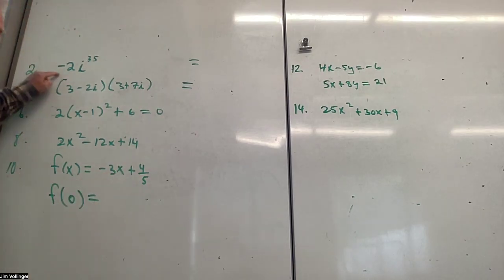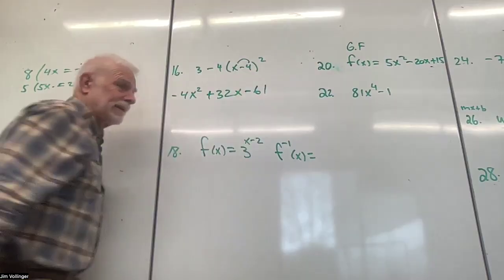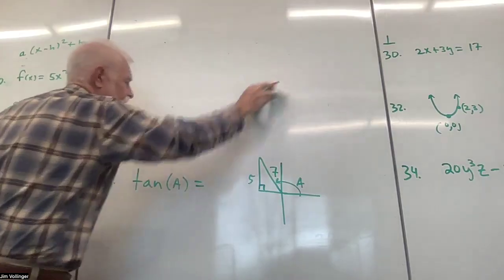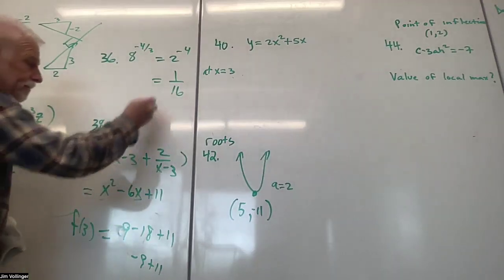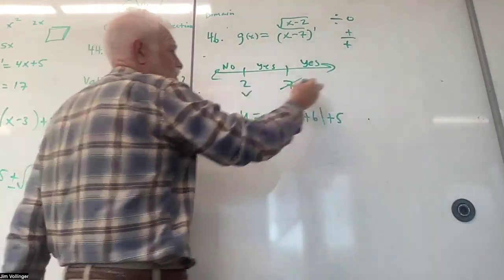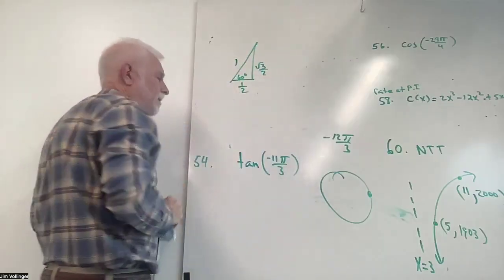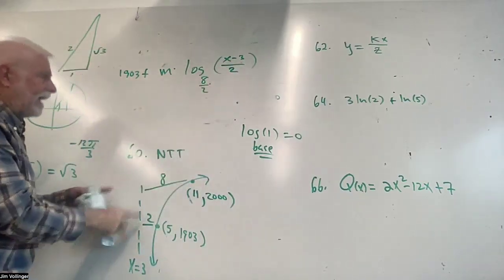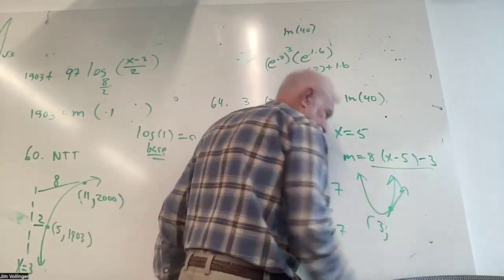311 Lesson 46 test. evens 2-66